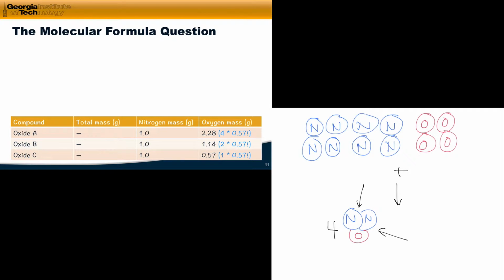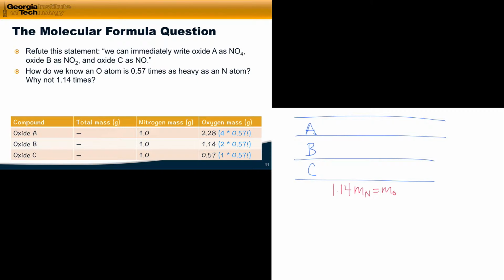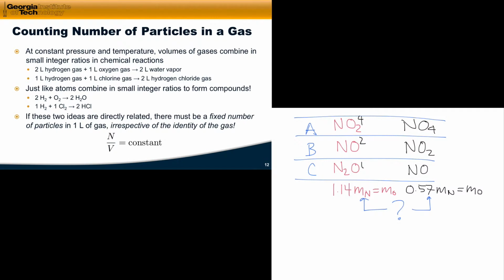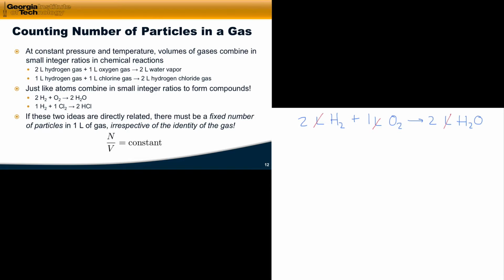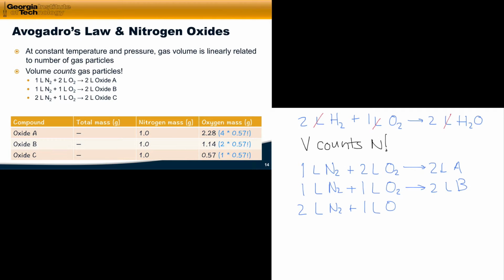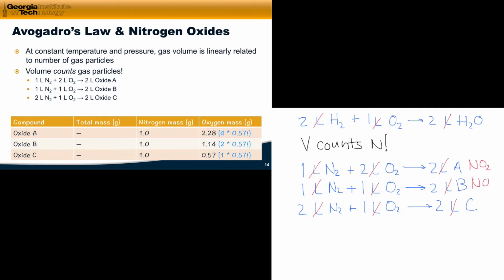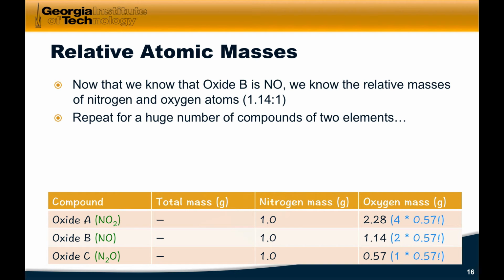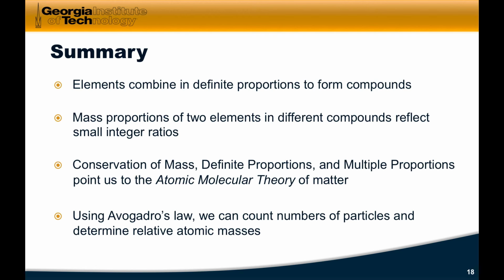01.02 Molecular Formulas and Relative Atomic Masses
Using Avogadro’s law to deduce molecular formulas and relative atomic masses.